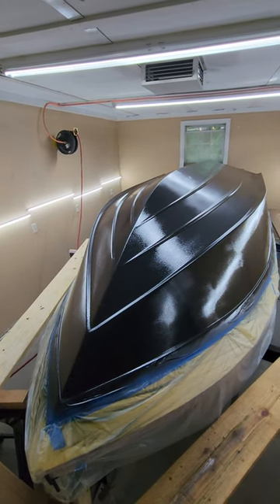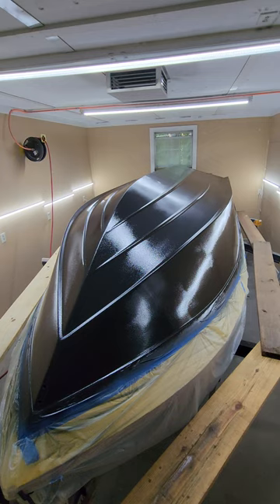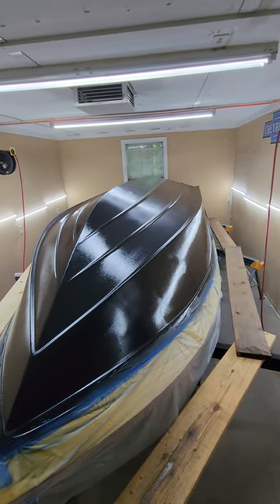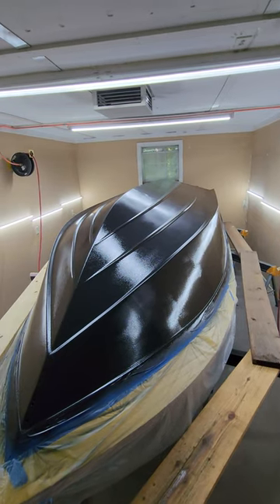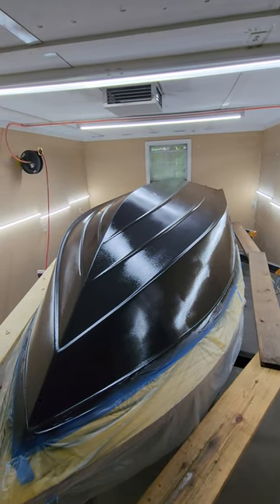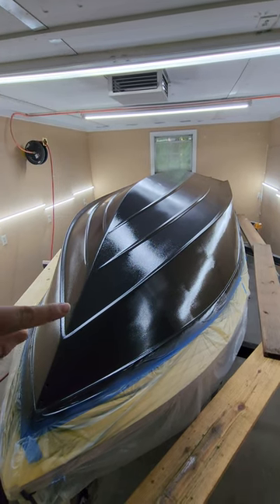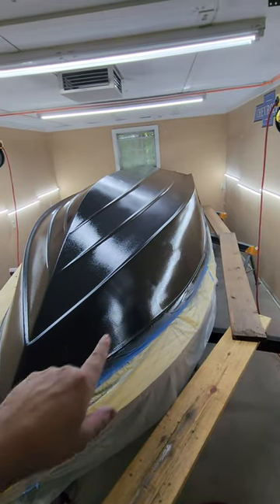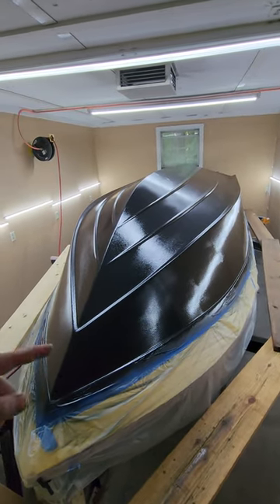Trash to Treasure - Restoring an old Boat Part 31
2nd Coat of paint is complete!

The Camera Gear I use:
Main Camera Gear:
• Main Camera Sony a7 IV
• Main Camera Lens
• Extra Batteries
• Screen Protector
• Camera Cage
• Travel Case
• Secondary Camera
• Secondary Screen Protector
• Secondary Extra Battery
• 3 Axis Gimbal
• Small Tripod
• Fluid Head Tripod
• Memory Cards
• DJI Osmo 6 Smartphone Gimbal
• DJI OM 5 Phone Gimbal

GoPro Gear:
• GoPro Hero 11 Black
• GoPro Hero 10 Black
• GoPro Volta Grip
• GoPro Media Mod
• GoPro Display Mod
• GoPro The Remote
• GoPro Light Mod
• GoPro Chest Mount
• GoPro Hand + Wrist Strap
• GoPro Gooseneck
• GoPro Jaws: Flex Clamp
• GoPro Head Strap with QuickClip
• GoPro Vented Helmet Strap
• GoPro Suction Cup Mount
• GoPro Large Tube Mount
• Dive Filters
• GoPro The Tool
• Multiple Battery Charger
• Media Mod Screen Protectors
• Enduro Battery
• Extra Battery
• Protective Case
• Camera Float
• Swivel Camera Mount
• 512 Micro SD
• Sleeve & Screen protectors

Drone:
• DJI MINI 2
• 3.0A Charger for Charging Hub
• 2.4A Charger for Remote & Drone
• DJI Mini 2 Charging Hub
• DJI Mini 2 Blade Strap
• SanDisk Extreme 256GB
• Carrying Case
• Extra Propellers
• ND Lens Filters
• DJI Mini 2 Propeller Guard